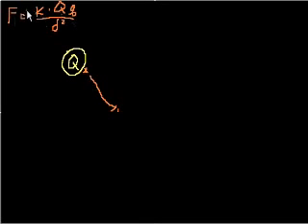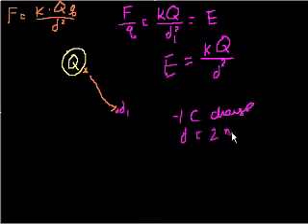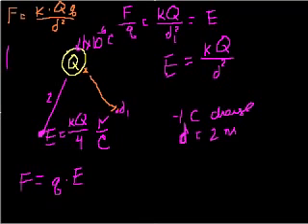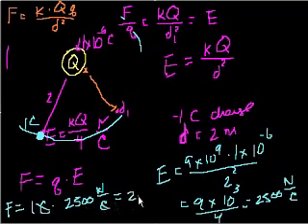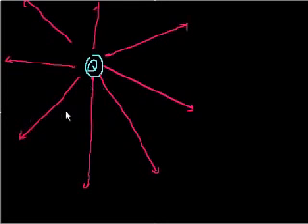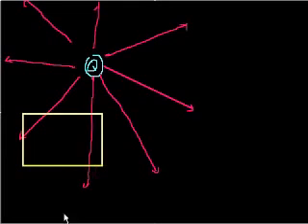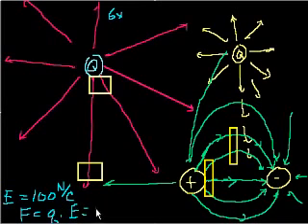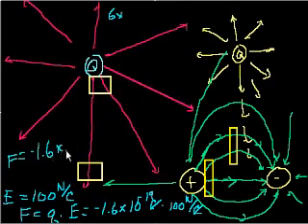Electrostatics part 2